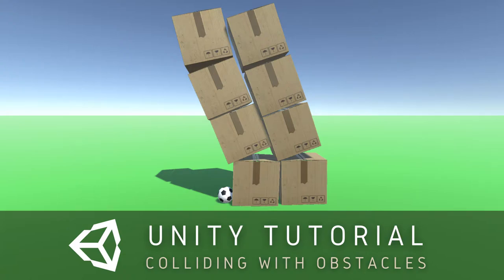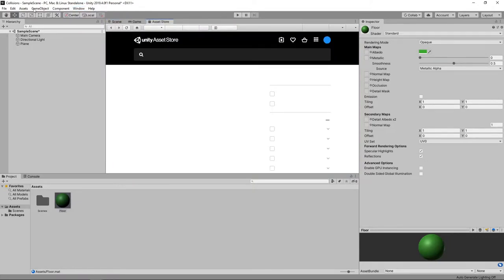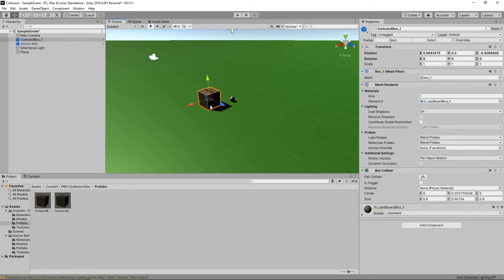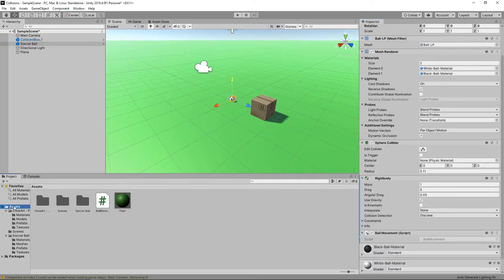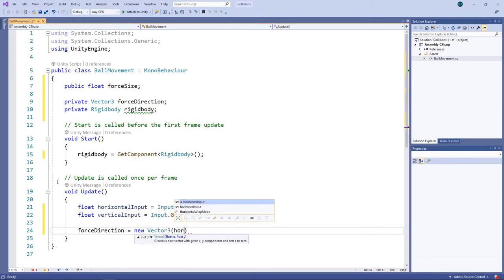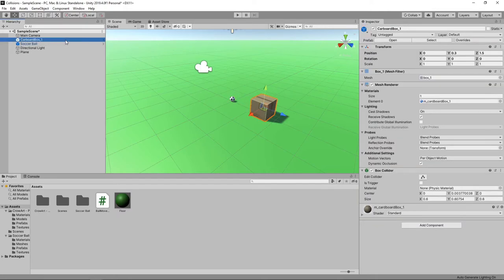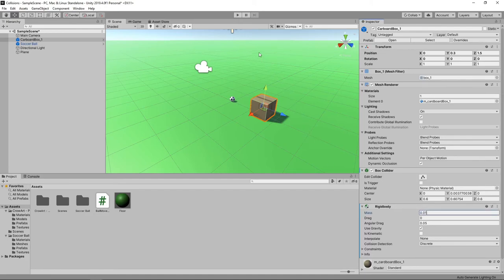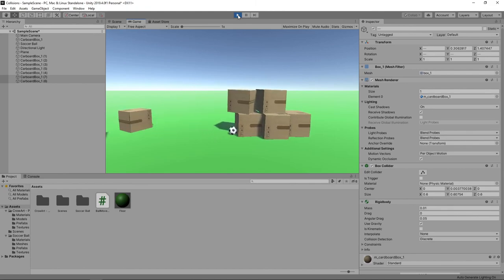Colliding with Obstacles (Unity Tutorial)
In this Unity game development tutorial we're going to look at how we can make objects collide and interact with each other.

If you prefer written instructions you can find a link to the text version

In this tutorial you'll learn how the Unity physics system handles collisions by creating a scene with a stack of cardboard boxes that can be knocked over by a ball that you control with the arrow keys.